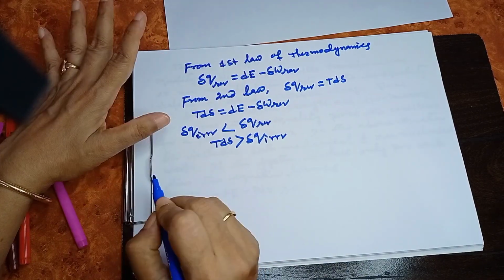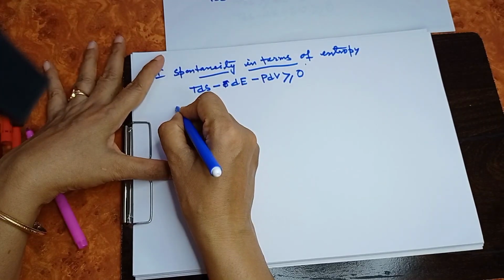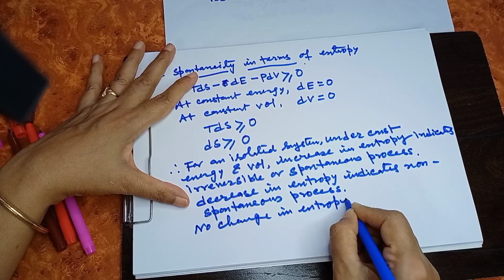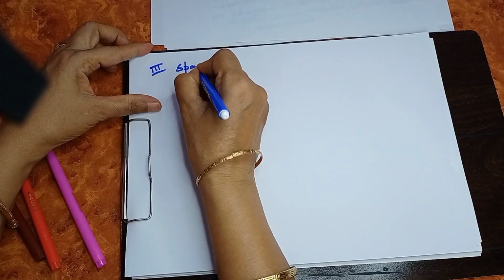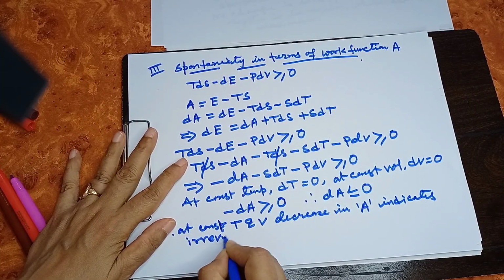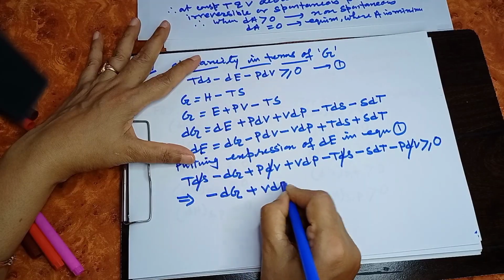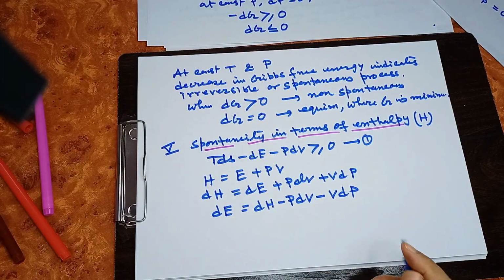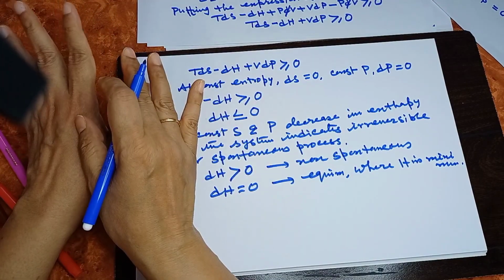Video # 109 | Thermodynamics # 49 | Criteria of Spontaneity & Thermodynamic Equilibria – Part I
Chemical thermodynamics – 49: In this video the criteria of spontaneity and equilibrium of a process or reaction is discussed in terms of change in entropy, energy, Helmholtz free energy, Gibbs free energy and enthalpy.